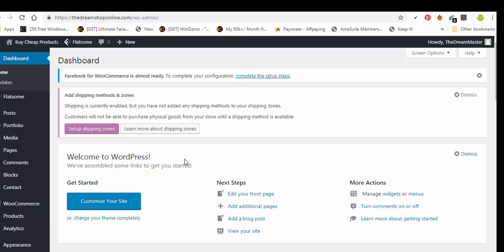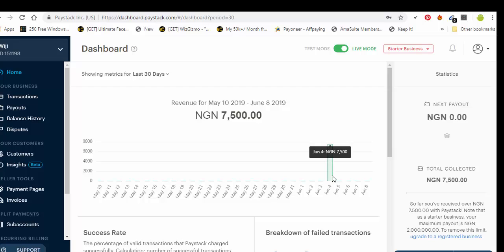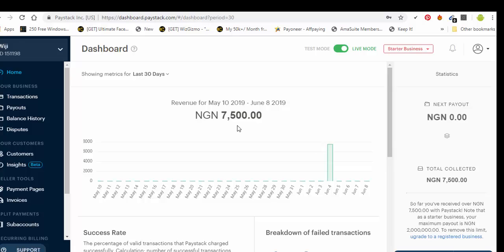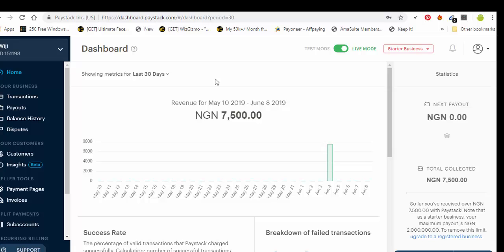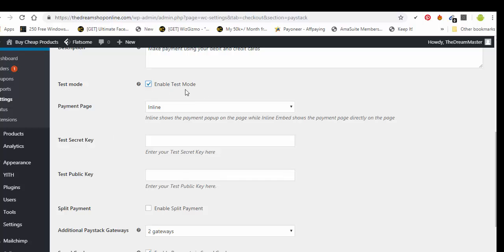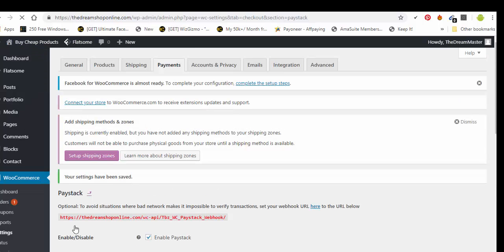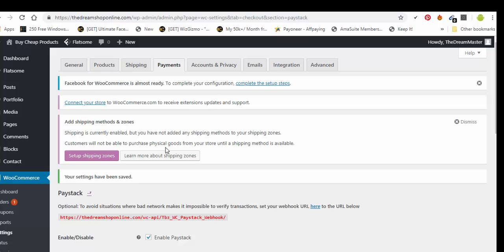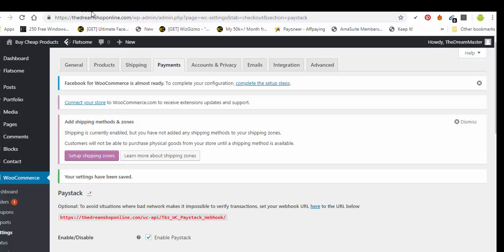How to Accept Payment on your Website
This is how to set up payment on your store.